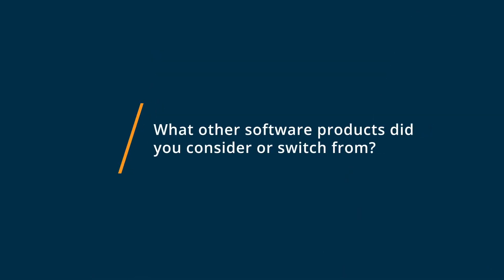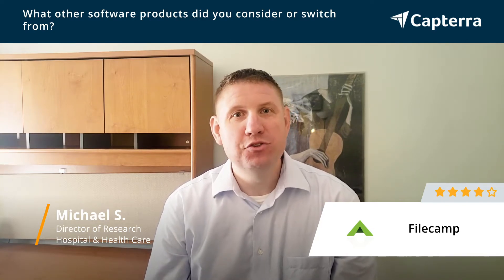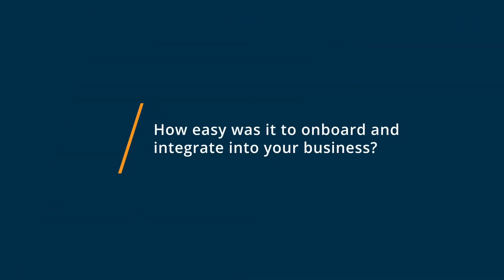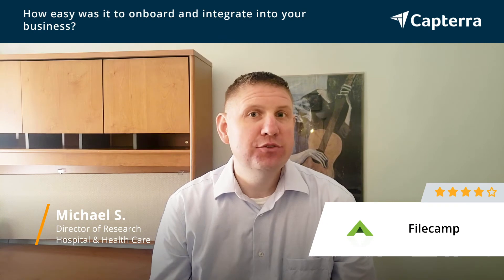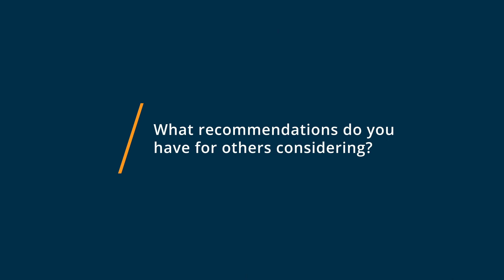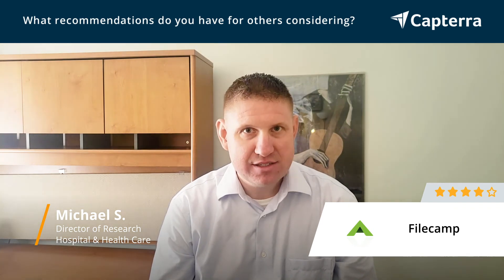Filecamp Review: Only File Sharing Service That Does What We Want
💡📘 Interested in Filecamp? Browse Filecamp reviews, pricing and compare with popular alternatives

Filecamp Review 2021.

Digital Asset Management software.

Filecamp is a cloud-based Digital Asset Management (DAM) software solution that helps companies organize and share their digital media such as images, videos, and brand guidelines.

 Filecamp have unlimited users in all plans, each user configured with their own set of user-, and folder permissions.

 Unique custom branding options will make sure your DAM system matches your brand guide.

 +1000 brands from + 60 countries trust Filecamp with their digital assets and brand guidelines.

0:00 Intro
0:12 What other software products did you consider or switch from?
0:33 What were the reasons you chose Filecamp?
2:14 How easy was it to onboard and integrate Filecamp into your business?
2:55 What recommendations do you have for others considering Filecamp?